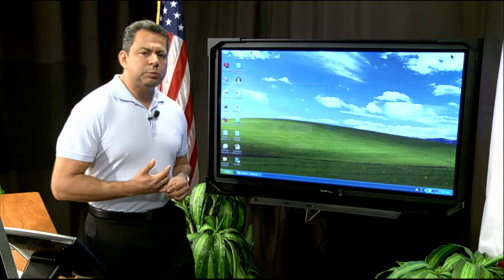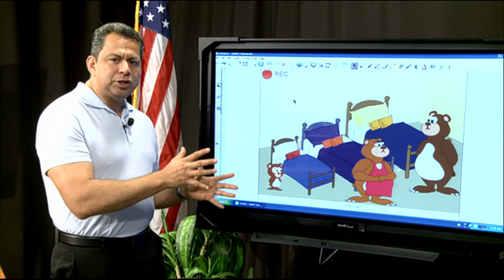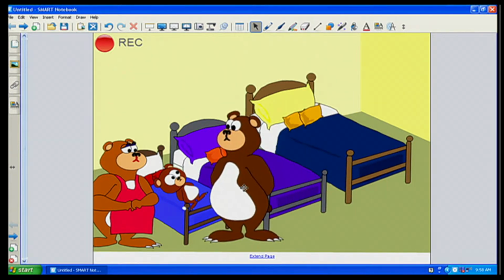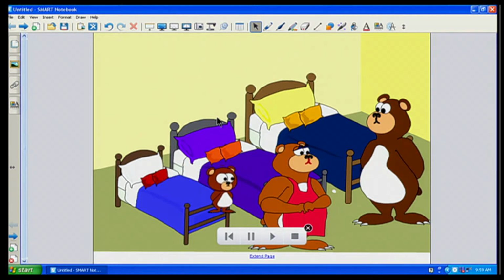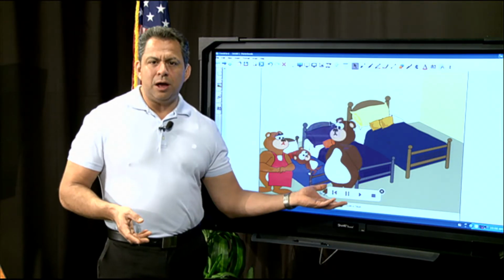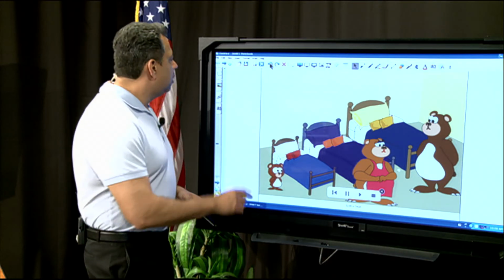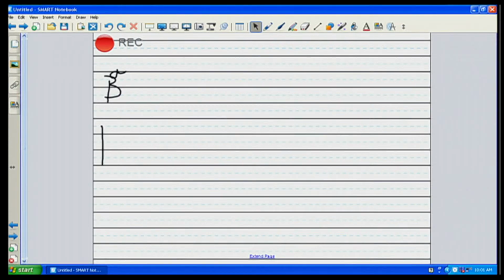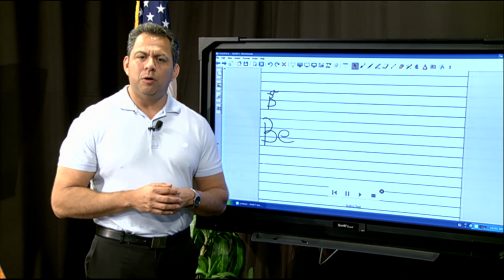Smart Board 101 - Page Recorder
In this segment of Smart Board 101, Mr. Rocha goes over the advantages, and features of the Smart Board Page Recorder. How it can be used to teach a lesson over and over again.